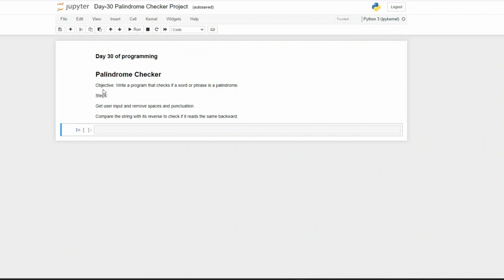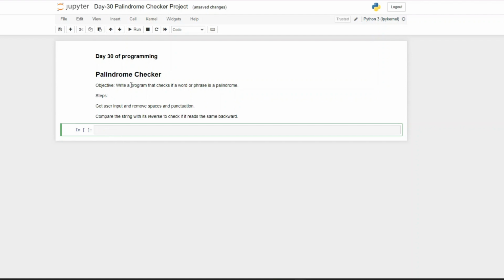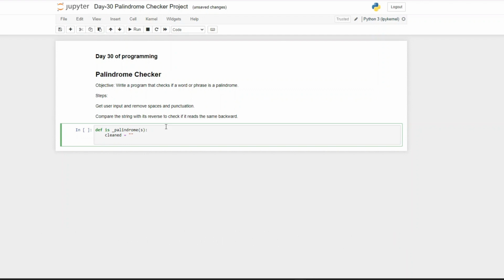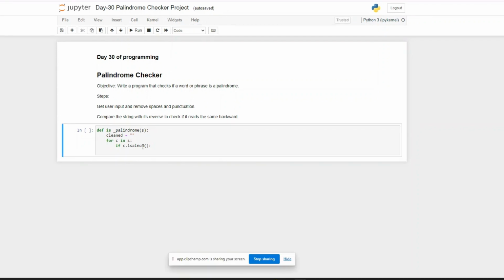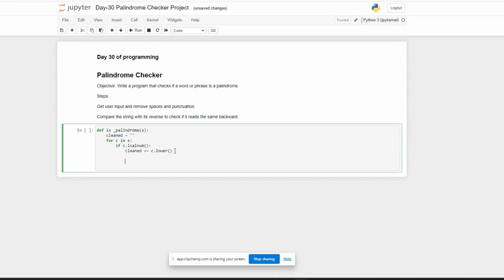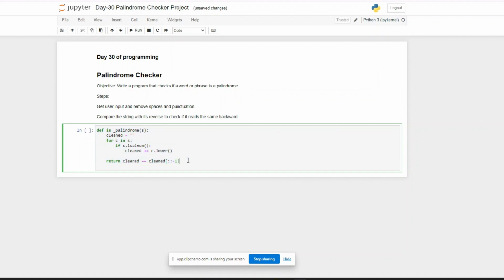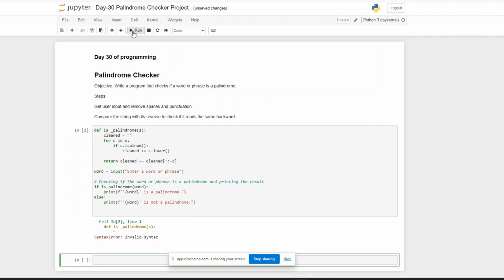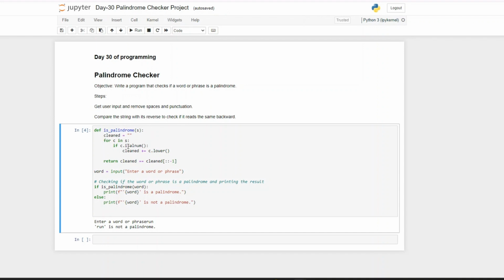Palindrome Checker | 100 Days of Python Programming | Day-30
Welcome to Day 30 of the 100 Days of Python Programming. In the video you will learn how to create a Palindrome Checker in Python! In this beginner-friendly project, we'll write a program that checks whether a given string is a palindrome—whether it reads the same forwards and backwards. This tutorial covers string manipulation and logic, perfect for beginners looking to enhance their Python skills with a fun and interactive project.